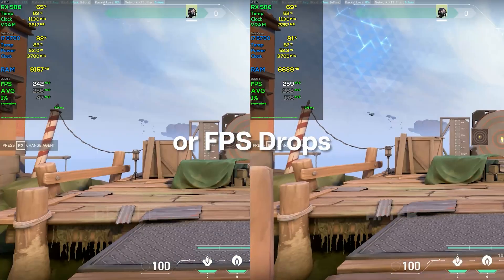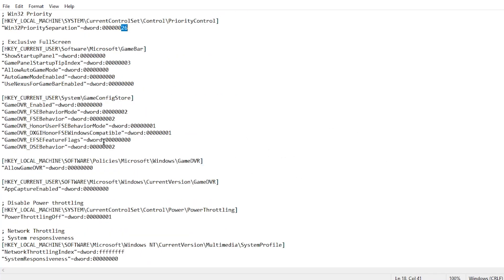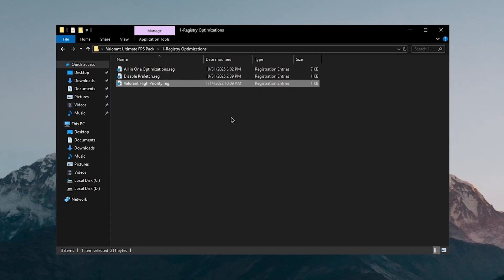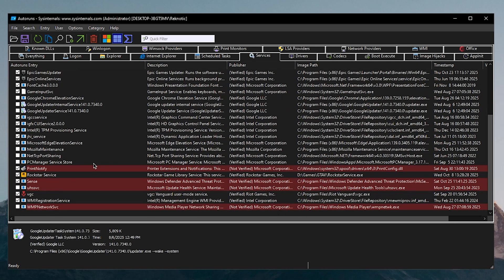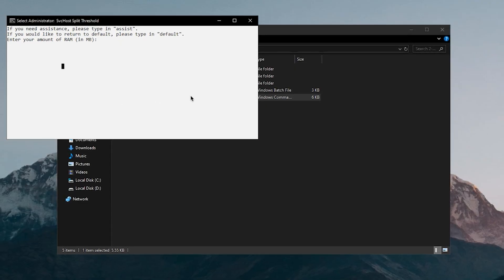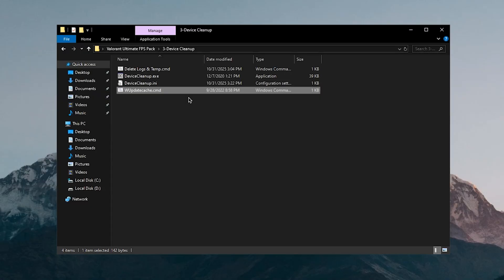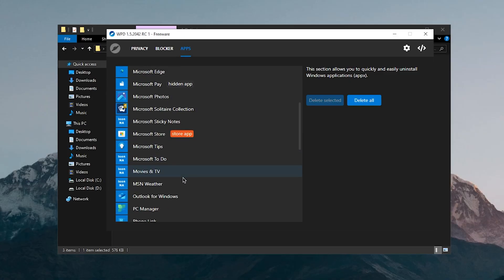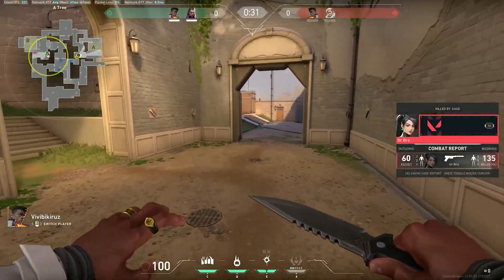How to BOOST FPS & Get 0 Delay in Valorant with These SECRET SETTINGS! 2025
This is How to Boost FPS in Valorant in 2025. We will optimize valorant in 2025 to boost fps, fix fps drops & fix stutters and improve the overall fps in valorant with the best competitive settings for valorant.

► TITLE: 🔧 Boost FPS in Valorant on LOW END PC/Laptop! (2025)

☁ MUSIC & FOOTAGE:
-gameplay credits: my own